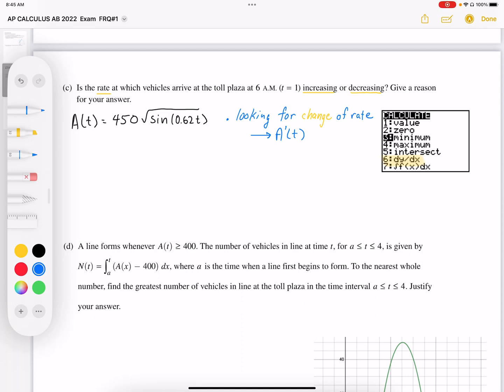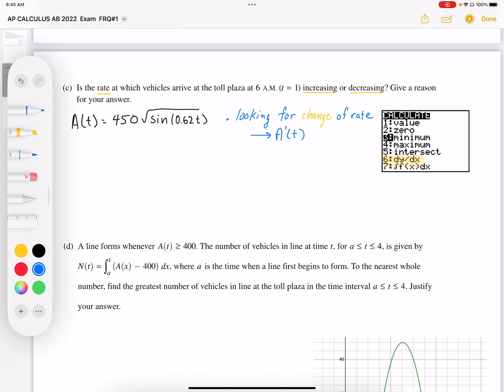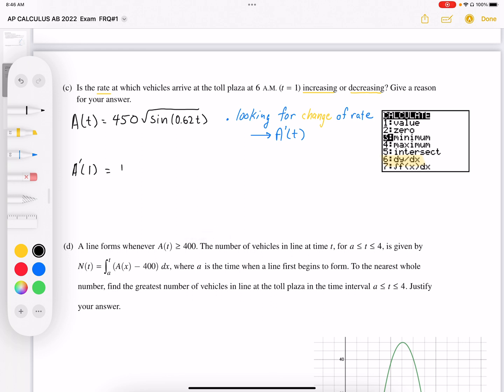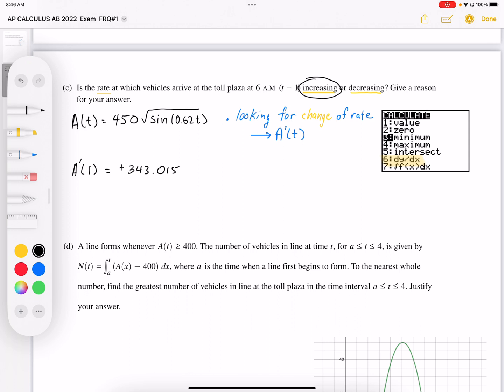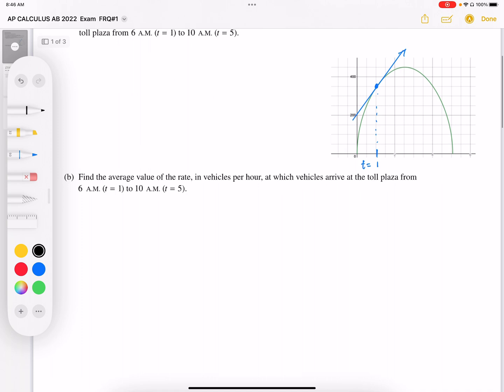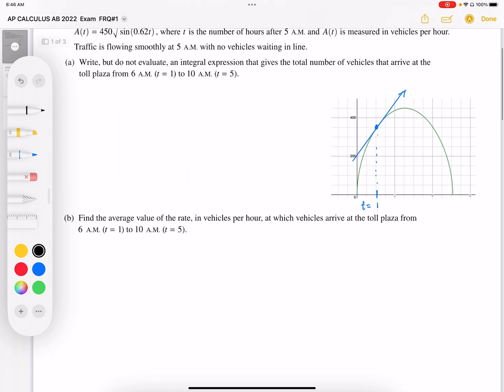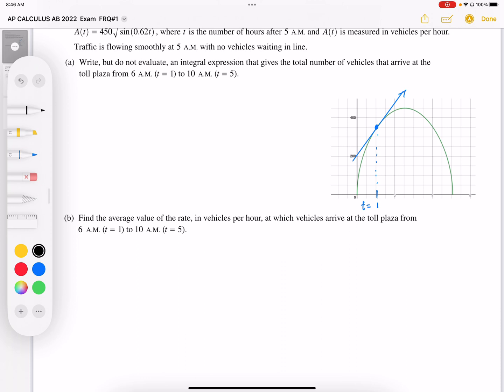2022 AP CALCULUS AB Exam Full Solution FRQ#1c